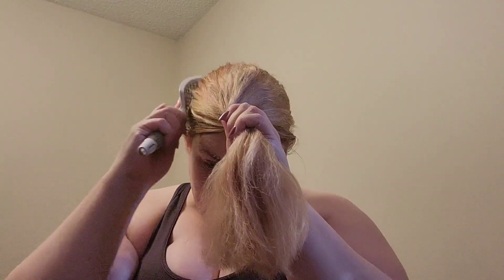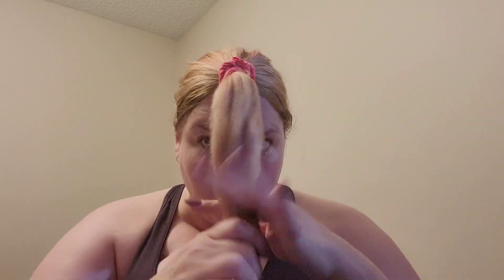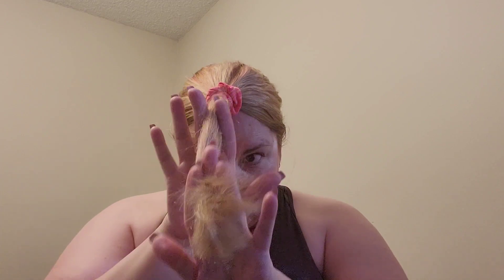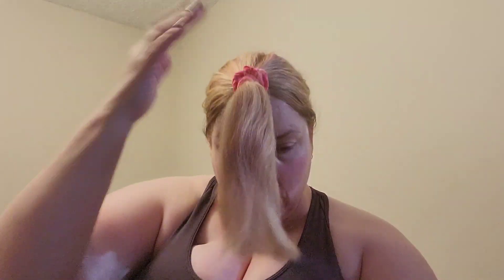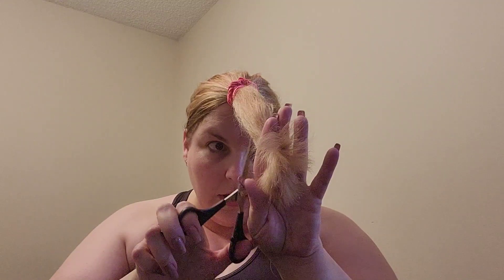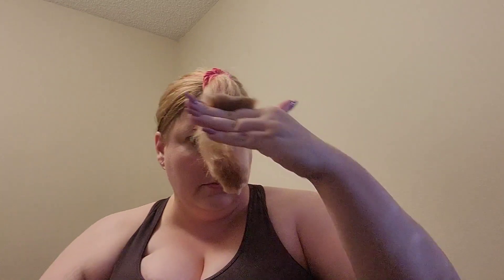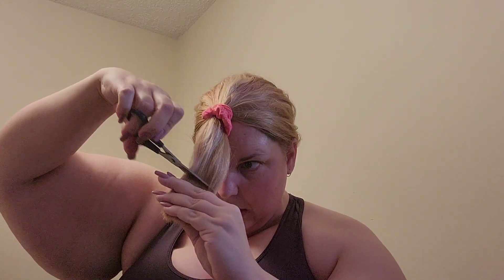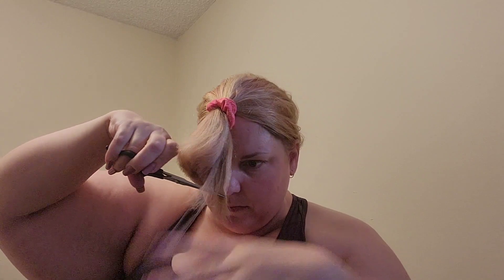Wolf Cut done right!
Hello all! I wanted to show how to do this easy at home hair cut the right way.